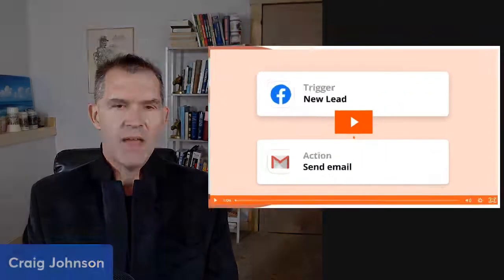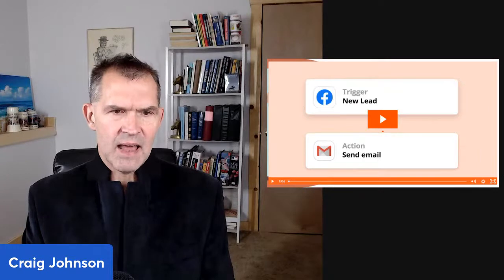The Benefits of Using Zapier in Digital Marketing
The benefits of using Zapier in your marketing.  Workflows and Digital Marketing Integrations with Zapier